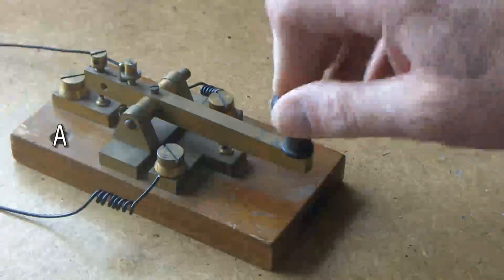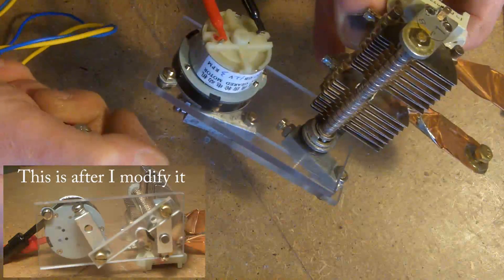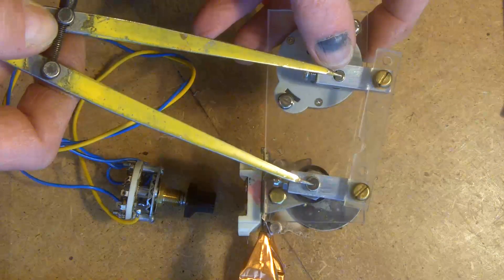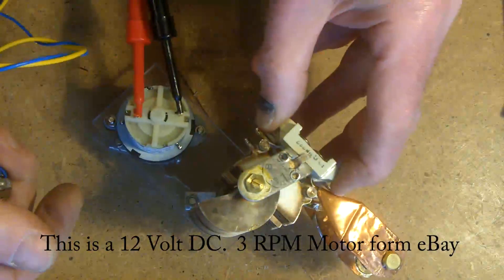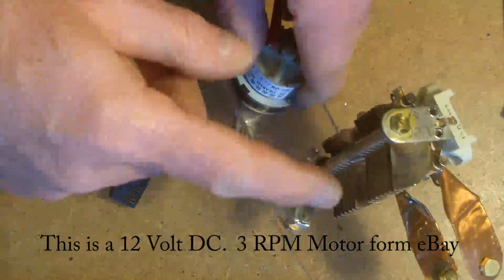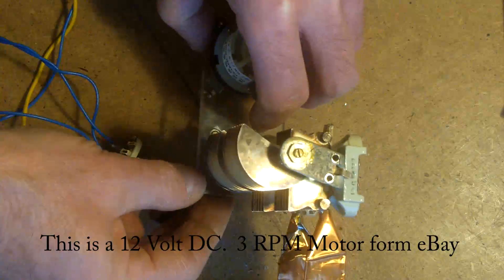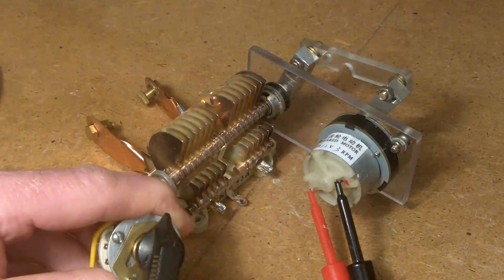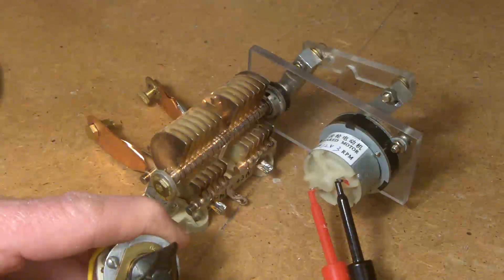About Radio 65 update on Magnetic Loop Antenna capacitor tuner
This is second of probably three videos that relate to a slow motion drive mechanism that I've made for use with my homemade magnetic loop antenna. I'll show the loop in detail in the third part on this topic. In this video I make a little change to the length of the rotor arm in the drive motor and you'll see that a tiny change in length has a huge impact on the amount of angular displacement of the capacitor that I can achieve. I will look to see if I can come up with a neat idea of allowing a little bit of adjustment of the rotor length without making it too complicated to reproduce.

Links to other appropriate videos of mine
The idea for a drive system started in about Radio 61
I build a the first drive unit to work with a domestic radio capacitor in About Radio 62

About Radio 64 shows the first part of the construction of a drive mechanism for my magnetic loop antenna, here's the

About Radio 65 will show the drive unit in operation on my homemade magnetic loop antenna.
Thanks to everyone for the very positive feedback that I've been receiving, I do appreciate the feedback.
GWØJXM